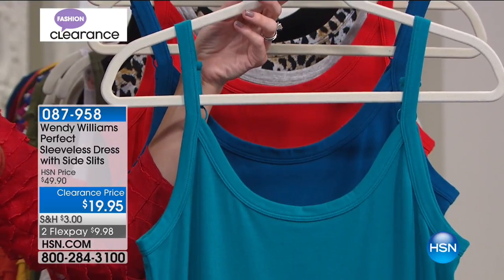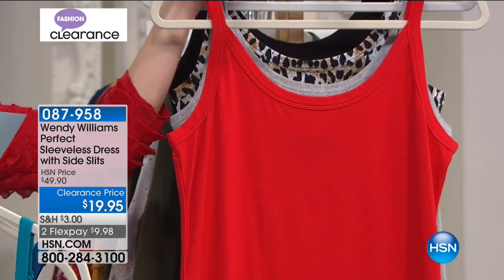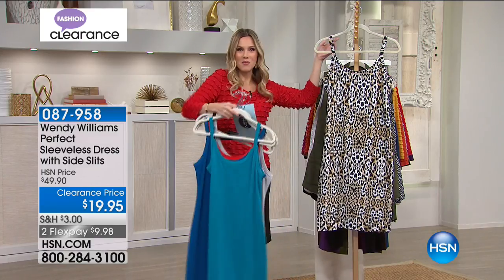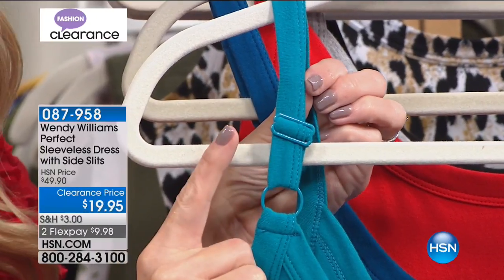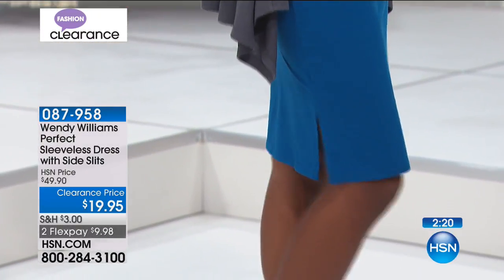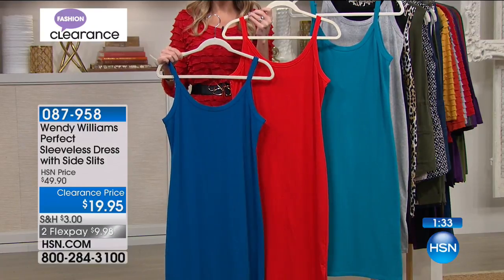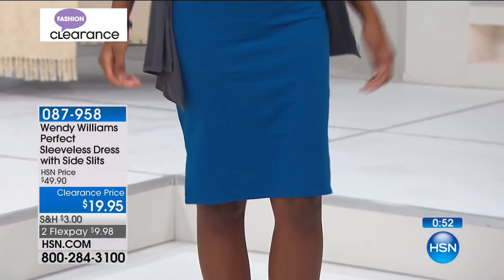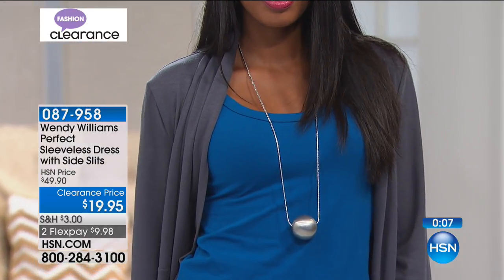Wendy Williams Perfect Sleeveless Dress with Side Slits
Outfit your wardrobe with everyday essentials like this easy to layer knit slip dress. Top it off with a pretty printed kimono or tunic for...